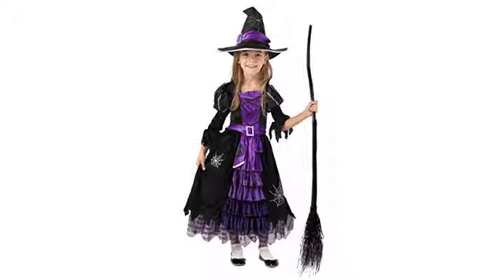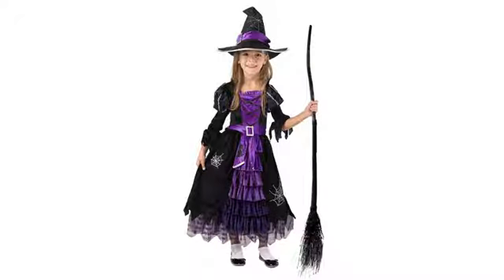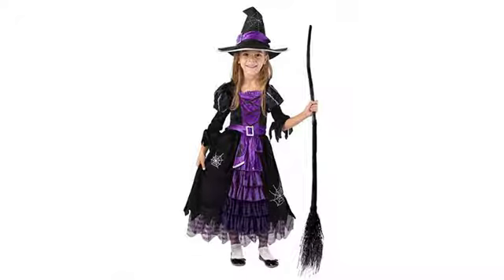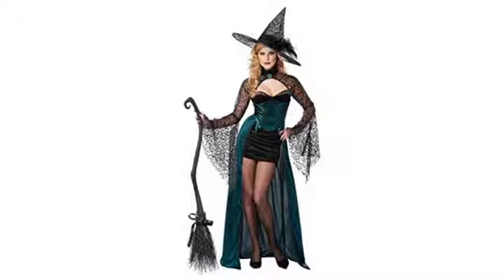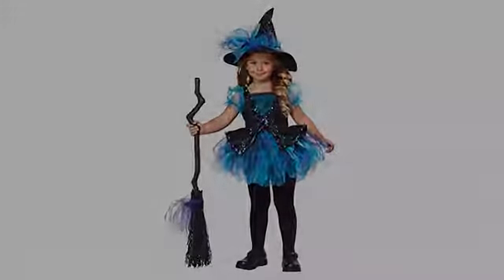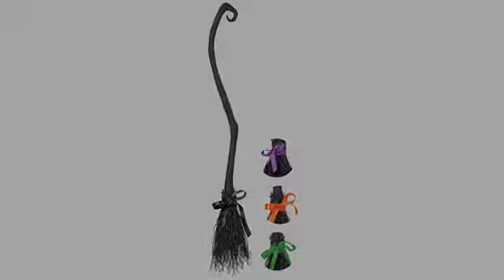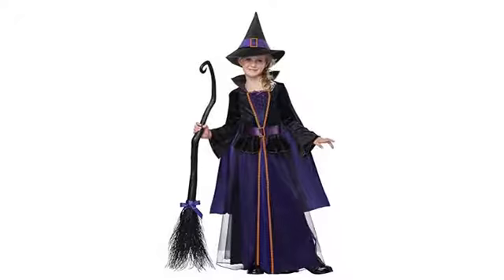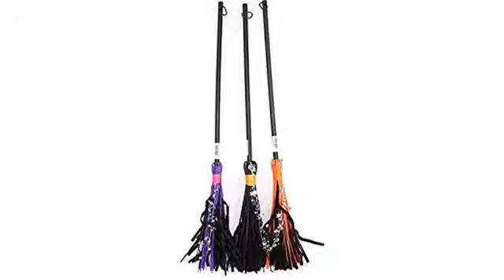BEST SELLER Halloween Costume Reviews! California Costumes Women's Witch's Broom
2 piece broom 4 interchangeable colored ribbons

Amazon's Best Sellers are here!!  Listen to the reviews and see the product pictures.